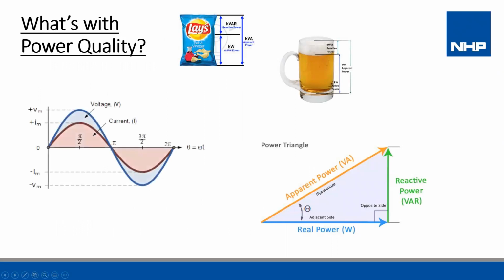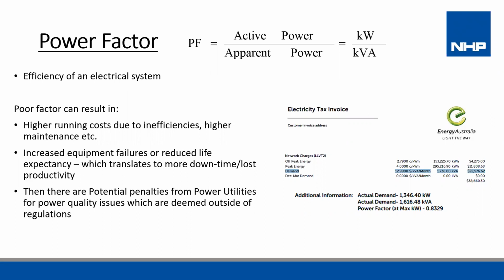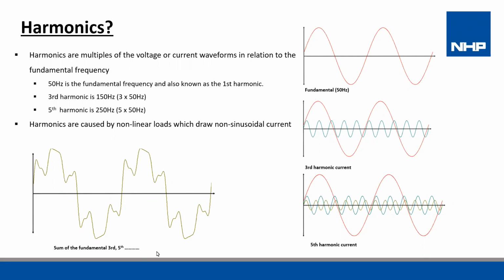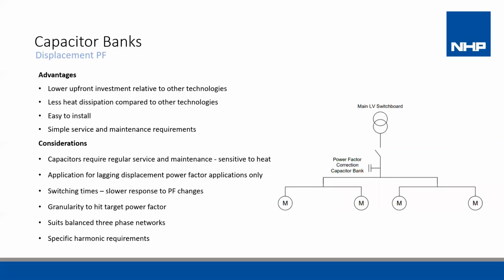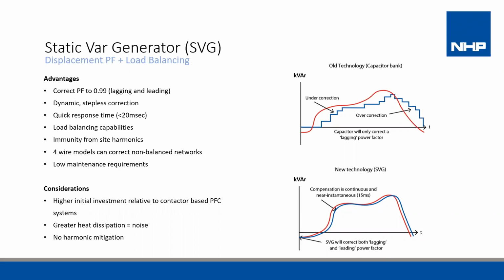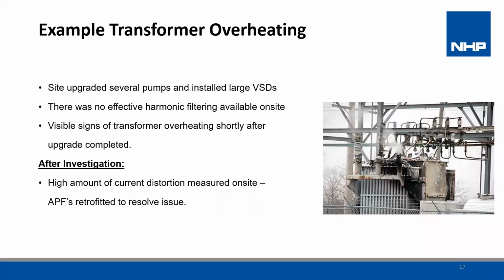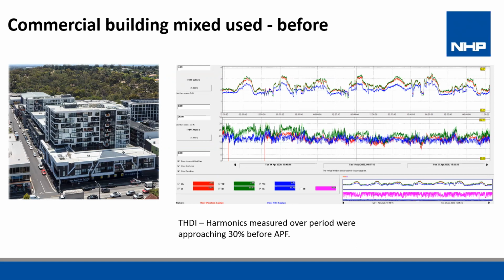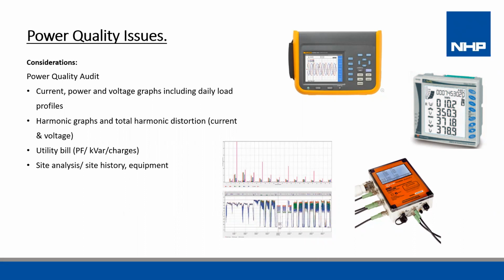Introduction to power quality, effects on the network and mitigation strategies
Failing equipment? Running out of current capacity? Strange behaviour of electronic items? We’re having a FREE webinar for you.

NECA in partnership with NHP will be hosting a webinar that will look at what is meant by Power Factor and Harmonics, how poor power quality can impact a site and ways that the issues can be corrected.

In this webinar, you will discover:
• Easy to understand introduction of power factor and harmonics
• What is the difference between displacement and distortion power factor
• What technologies exist today to rectify bad power quality
• Insight into real-word applications of bad power quality and rectification
• How to identify power quality problems within a network

About the presenter:

Ravi Panneer, NHP Electrical Engineering Application Engineer has been with NHP for 7 years specialising in Low voltage Power Distribution, Circuit protection, Energy Management and Power Quality products and technology.

Ravi holds a Bachelor's Degree in Electrical Engineering. His experience in Power Quality comes from being involved with various stakeholders providing Power Quality audits & reports and subsequent implementation of mitigation strategies from initial design phase to installation & commissioning.